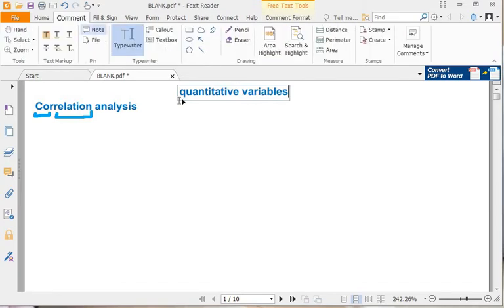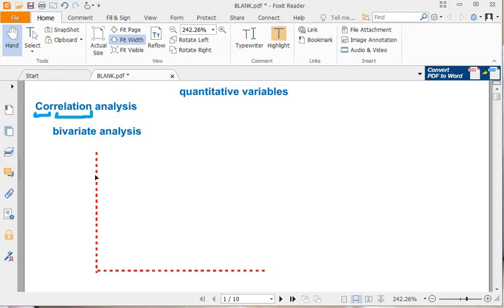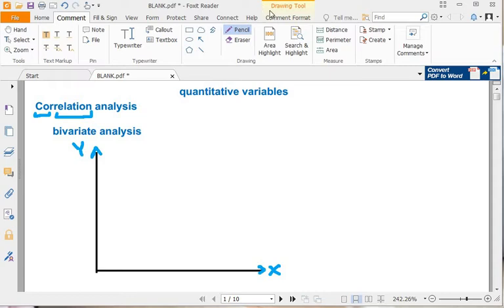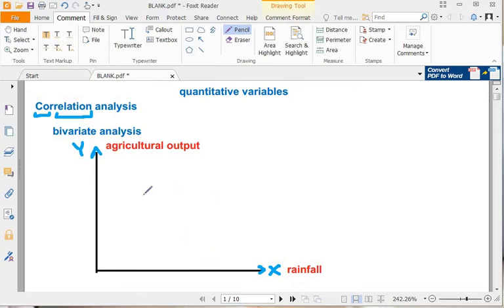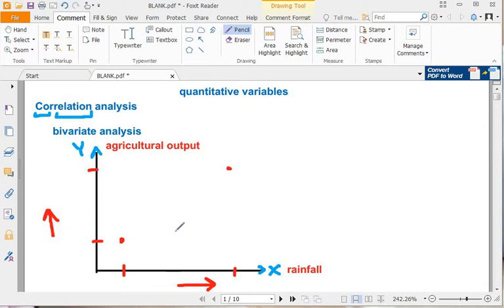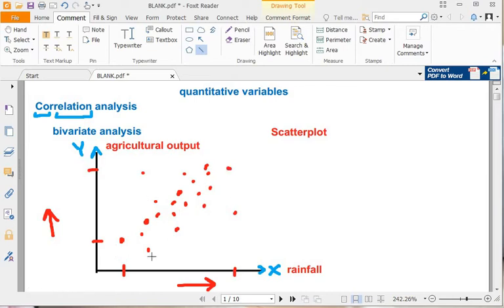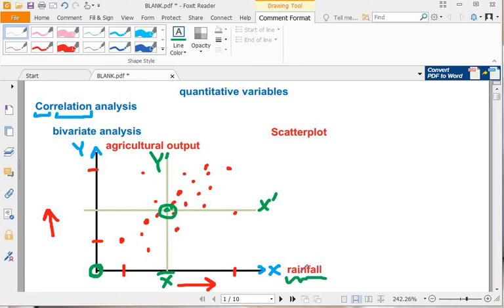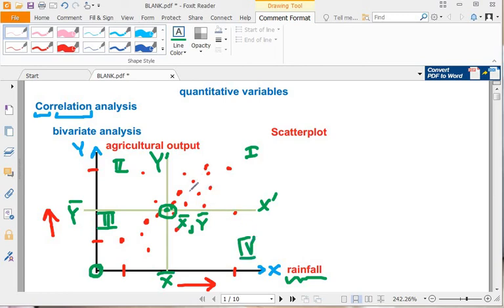Introducing correlation analysis (Part 1): Scatter-plot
Hey Learners!!! Today we shall be starting with a very basic but fundamental concept in statistics and econometrics: Correlation analysis.

This is a part of a series of videos. So do watch the other videos of these series. Other related videos will be linked at the end of the video.